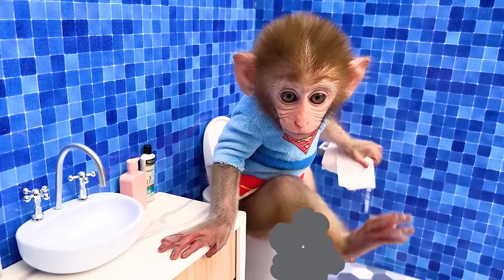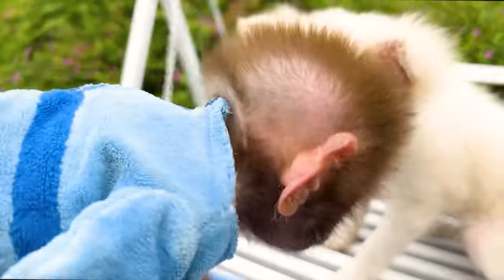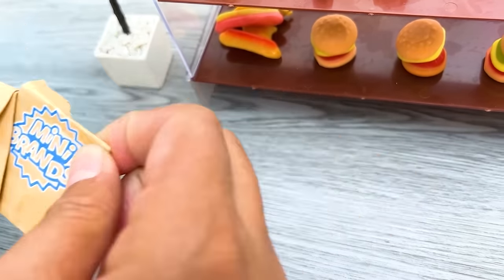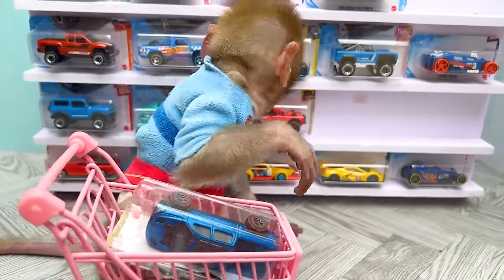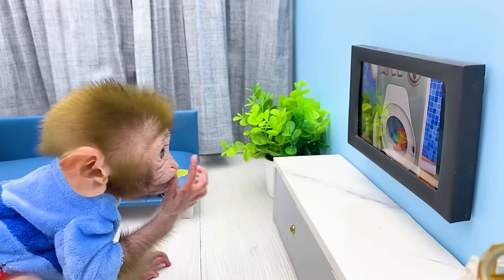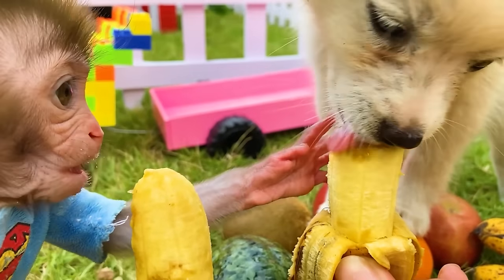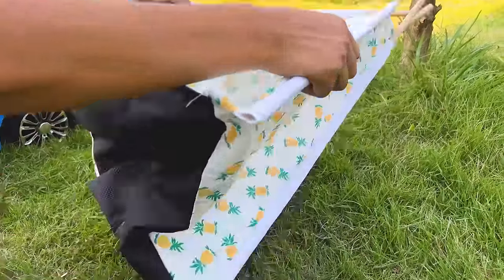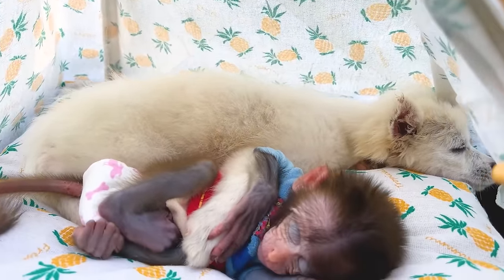Monkey BonBon And New House and Eat Fruit With Cute Puppy - Crew BonBon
Let's Enjoy and Relax with us!!!
Welcome to Crew Monky channel! Have a good time watching the video.